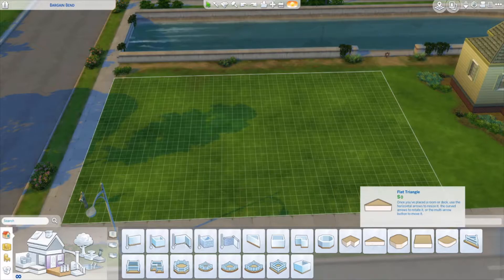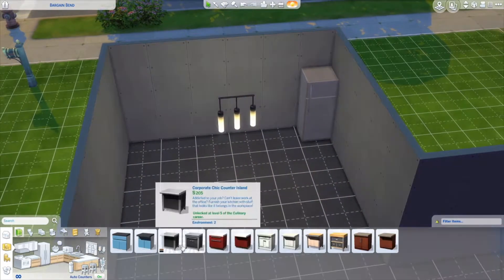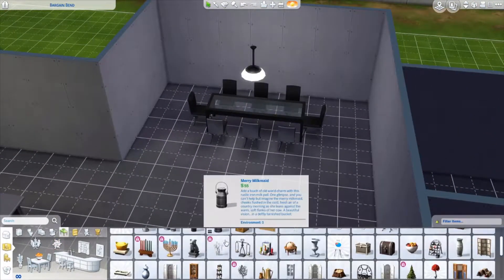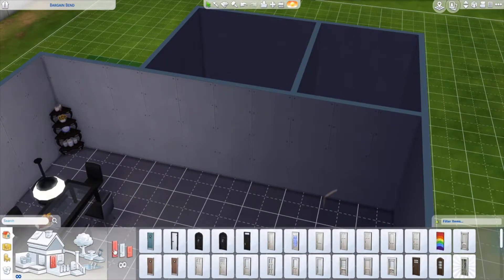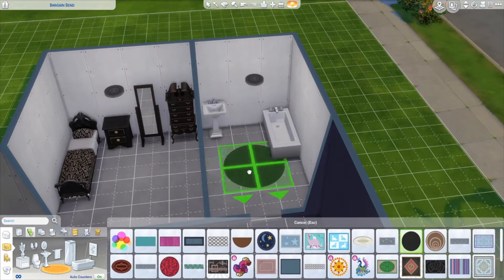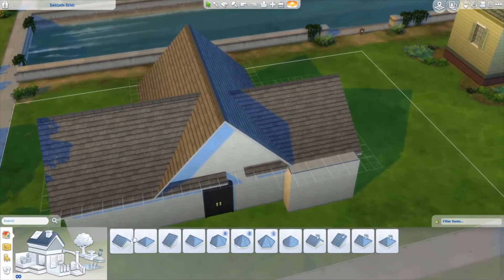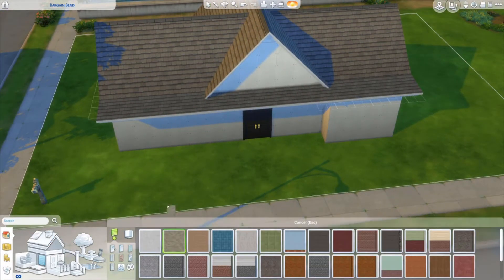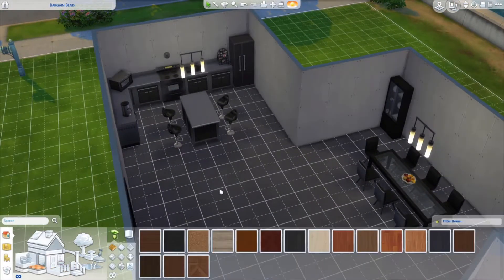I Tried To Build A House In The Sims 4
DON'T ROAST ME TOO HARD PLEASE